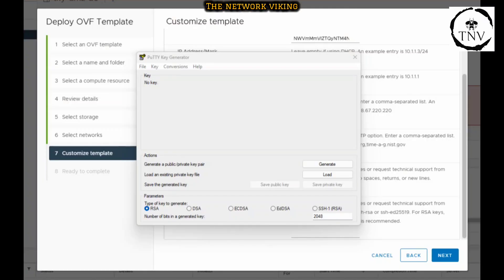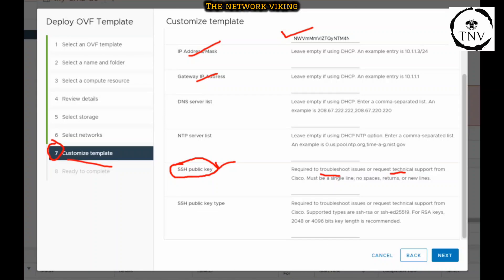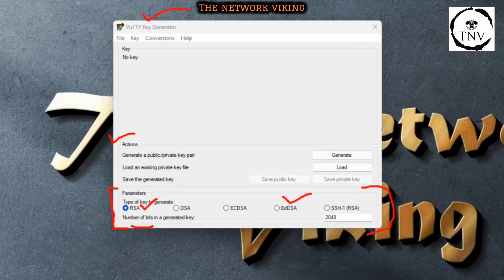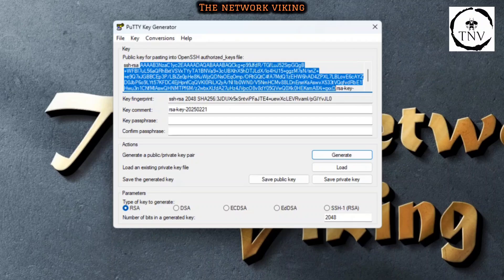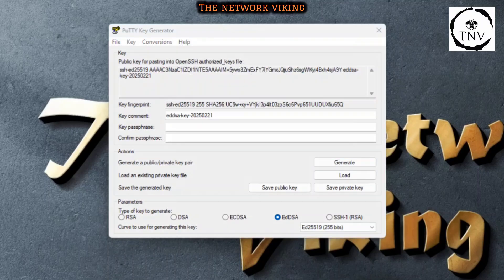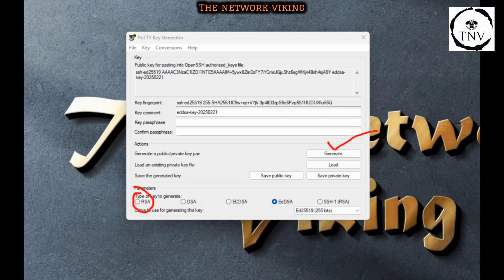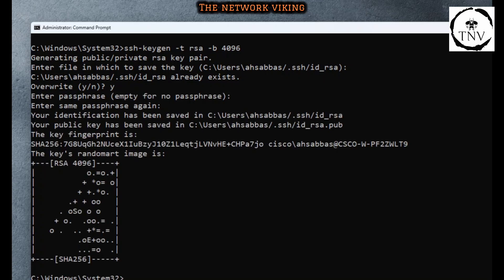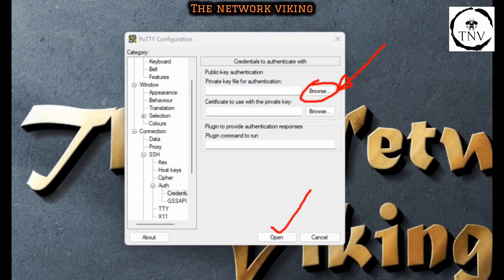Generate public private key in Windows 11 using openssl